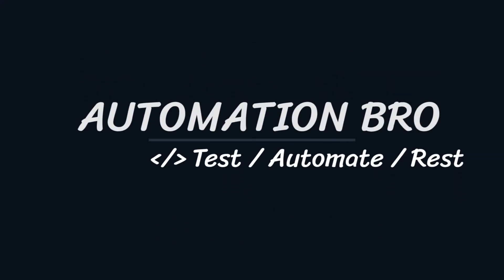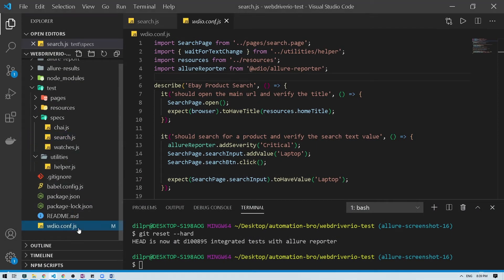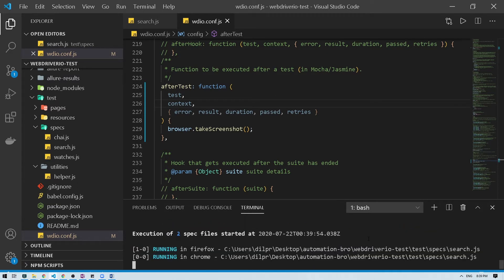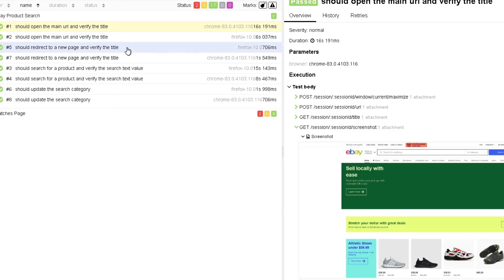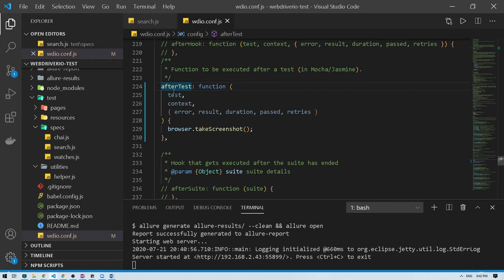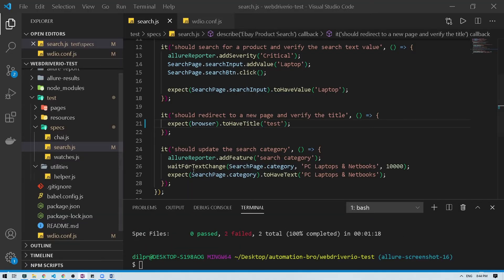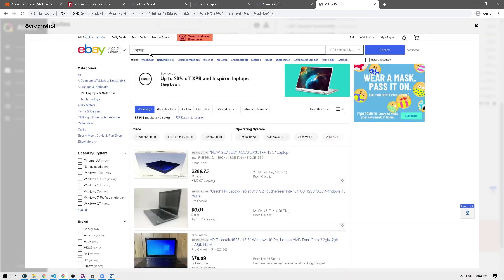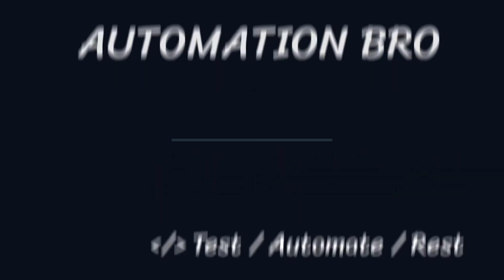Attach Screenshots on Test Failure - WebdriverIO | #16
In this video, we will learn how we can take screenshot when the test fails and attach it to our Allure reports.

Timestamps:
0:00 - Introduction
0:40 - Screenshot Configuration
2:35 - Screenshot on test failure
4:30 - Wrap up

Automation Bro